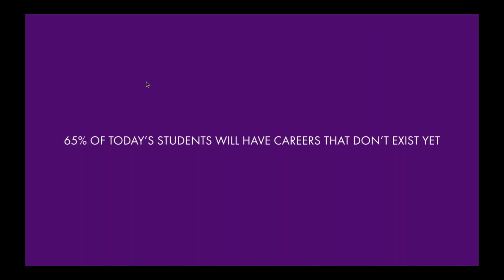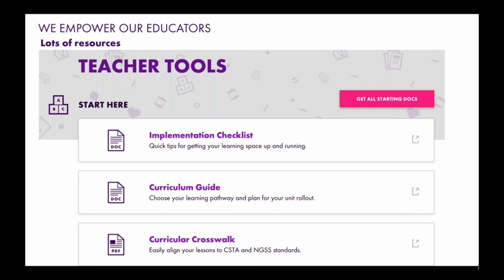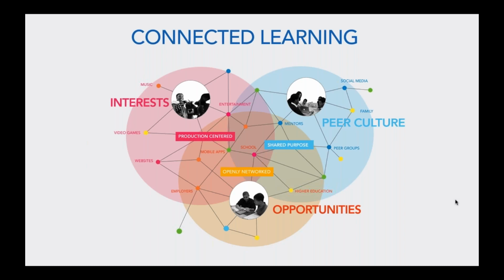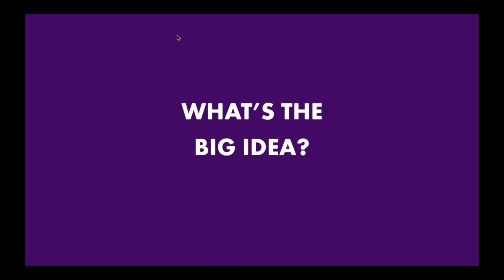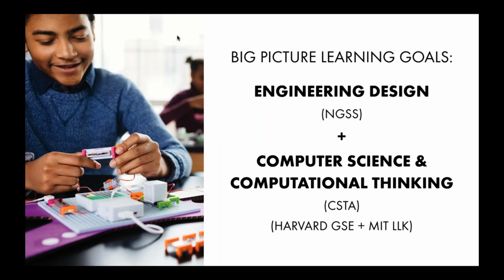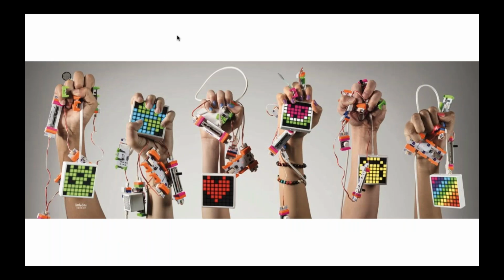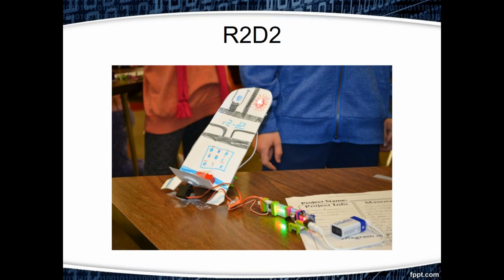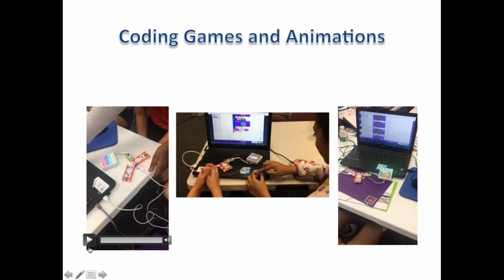[Webinar] Coding and the Four Cs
Coding is an essential 21st century language, but coding alone won’t be enough to prepare today’s students for tomorrow’s careers. What students are able to DO with code will be what matters. Students will need to be creative problem-solvers in order to truly be ready for whatever lies ahead.

This special webinar features littleBits Founder and CEO Ayah Bdeir, renowned cultural anthropologist Mimi Ito, and superstar librarian Allyssa Loya. They cover everything from integrating coding & the Four Cs (critical thinking, communication, collaboration, and creativity) to the importance of play in learning.

MIMI ITO, Ph.D.: Professor in Residence and MacArthur Foundation Chair in Digital Media and Learning at UC Irvine. She also serves as Research Director of the Digital Media and Learning Research Hub and as Chair of the Connected Learning Research Network.

AYAH BDEIR: littleBits Founder & CEO, MIT Media Lab graduate, interactive artist, and one of the leaders of the Maker Movement.

ALLYSSA LOYA: All-star librarian and educator from Rockwall, TX who believes it’s her job to present kids with any opportunity that makes them future-ready. She also talks about the success she's had with coding in her makerspace.